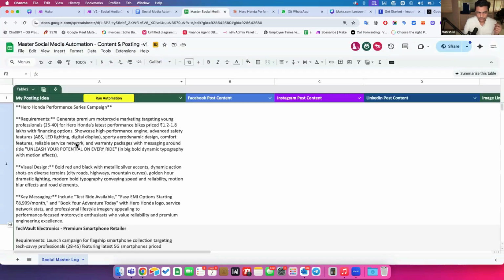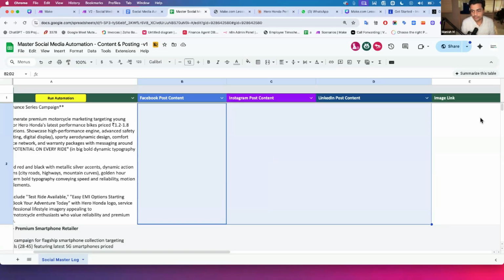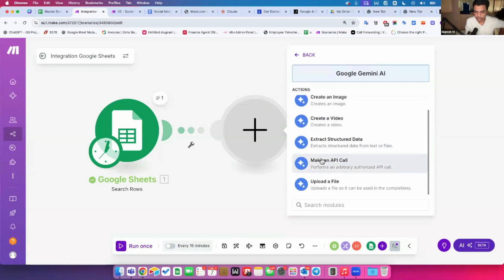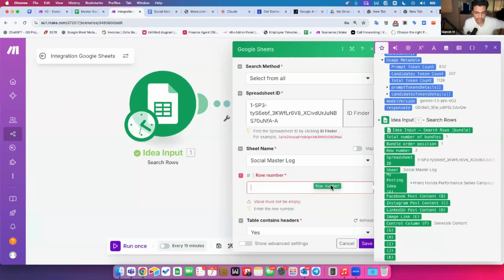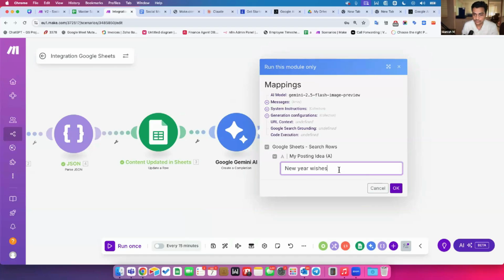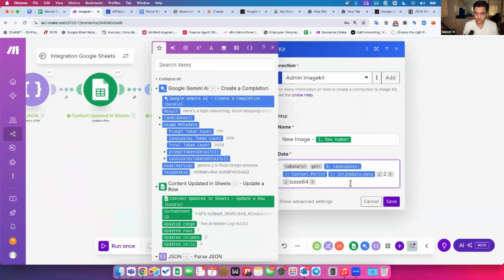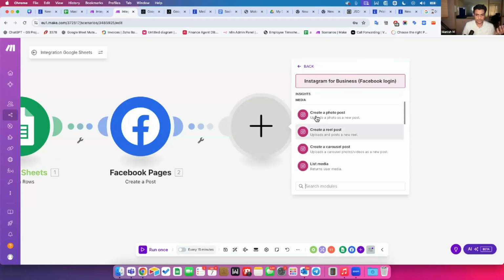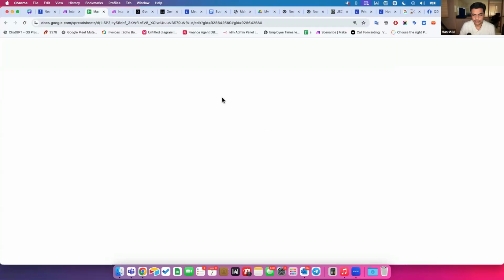Build a Social Media Content Automation in Make.com (Full Tutorial)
Generate platform-specific posts, AI images, and publish to
Facebook, Instagram & LinkedIn from a single Google Sheet — fully
automated in Make.com.

purposes only. It demonstrates how to integrate Facebook,
Instagram, LinkedIn, Google Gemini, Nano Banana, ImageKit, and
Google Sheets inside Make.com to automate social media content
creation and publishing. Each of these platforms is an independent
content policies that must be respected at all times. AI-generated
content should be reviewed for accuracy, originality, and
compliance with each platform's community guidelines before
Meta, LinkedIn, ImageKit, or any AI image provider, and assumes
no liability for content moderation decisions, account
restrictions, or outcomes arising from implementation. Implement
at your own discretion.

In this hands-on tutorial, I walk you through building a complete
social media content creation and posting automation in Make.com.
You enter a single idea in a Google Sheet, and the workflow uses
Google Gemini to generate tailored content for Facebook, Instagram,
and LinkedIn, generates a scroll-stopping image with Nano Banana
(or DALL-E / Midjourney), hosts it permanently on ImageKit, lets
you review and approve, then auto-publishes the post across all
three platforms in one go.

This is the same architecture agencies sell to clients for
hundreds of dollars a month — built from scratch, no code.

What you'll learn in this tutorial:
- Designing a Google Sheet with a status-based control column
  (Generate Content → Ready for Review → Approved → Posting Done)
- Writing a structured AI prompt with platform-specific guidelines
  (Facebook, Instagram, LinkedIn) and JSON output for clean mapping
- Generating images with Nano Banana and uploading them to
  ImageKit for permanent hosting
- Using a router in Make.com to split the workflow into a content
  generation branch and a posting branch
- Configuring Facebook Pages, Instagram Business, and LinkedIn
  API connections inside Make.com
- Using HTTP "Get a File" module to fetch images dynamically into
  the LinkedIn upload module
- Adding human-in-the-loop approval before any post goes live
- Updating Google Sheet status automatically after each step

⏱ Chapters
00:00 Introduction & system overview
01:00 The control column logic (status-driven workflow)
03:00 Writing the AI content prompt with platform-specific rules
07:30 Image generation prompt for Nano Banana
10:00 Why we host images on ImageKit instead of the AI server
13:00 Setting up the Make.com scenario and Google Sheets trigger
20:00 Adding the Google Gemini module for content generation
30:00 Parsing JSON output and mapping back to Google Sheets
40:00 Building the second branch — image generation
50:00 ImageKit upload and permanent image URL
1:00:00 Adding Facebook, Instagram, and LinkedIn posting modules
1:11:00 Using HTTP Get a File for LinkedIn image upload
1:13:00 Live test — one idea posted to all three platforms

Important: AI-generated content should always be reviewed before
publishing. The approval step is built into this workflow for
exactly that reason.

If this tutorial helped you understand how to build production-grade
on AI agents, voice automation, and workflow systems for real

Drop a comment with the platform you'd like to add next
(Pinterest, YouTube Shorts, X, Threads).

— Manish